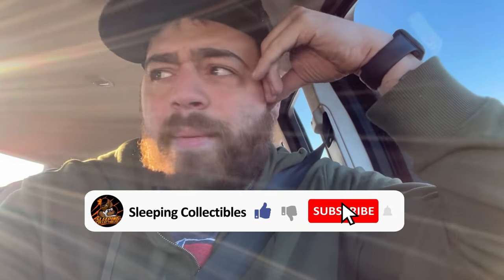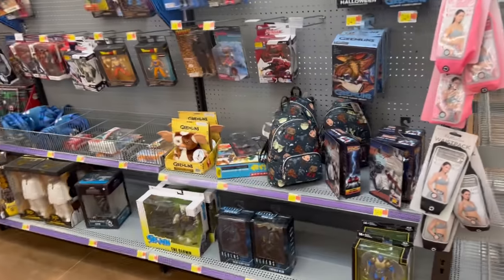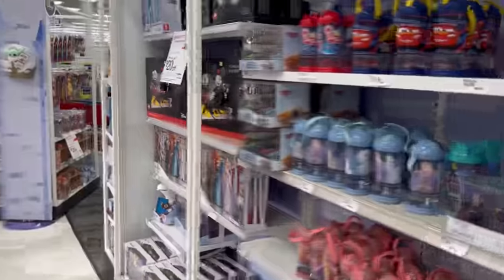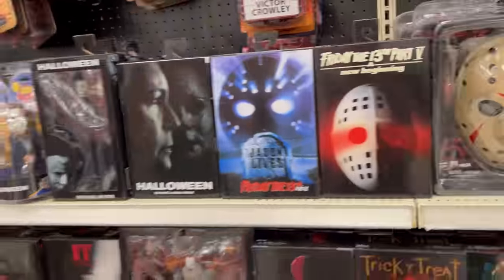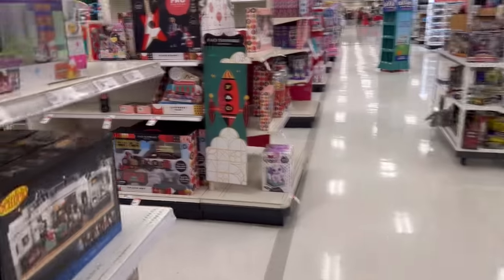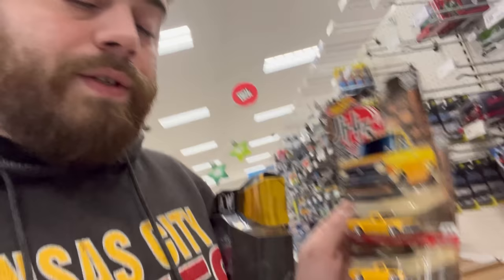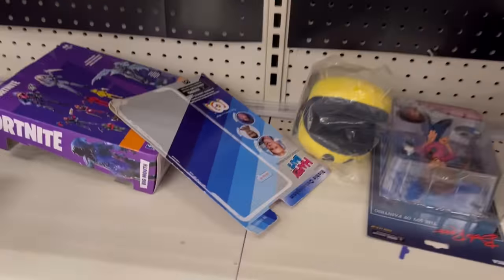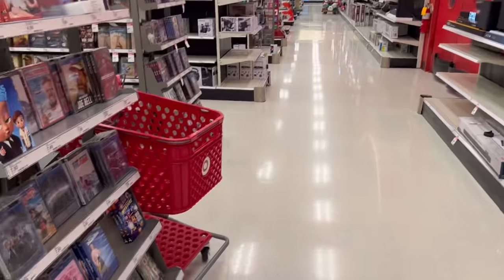Toy Hunt: 9 Year Old Marvel Figure found! Huge NECA Restock! AEW Unrivaled! Transformers! Funko!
My mercari sign up link: Sign up for Mercari and get up to $30.

The hunt continues! Toy hunt! This time we hit leesburg VA also local Walmart to try and find some plastic goods. We come up with some wins! This was a fun one. Love when we find the goods!!

Also spiderman no way way home

Toy Hunt! Huge Score! New Marvel Legends! Star Wars! WWE! MOTU!

Still looking for:
Marvel legends what if wave
Marvel legends Disney plus vision
GI Joe Cobra Island
WWE elite
Aew unrivaled
Transformers
Marvel Legends
DC multiverse (Mcfarlane)
Power Rangers lightning
Star Wars black series
Lightsabers
Movie props
Helmets
Books
Anime toys
Mezcos
Hot toys
PS5
Super 7
Target exclusives
Dc Multiverse
Diamond gallery PVC
NECA
batman
superman
the joker
Transformers
Gargoyles
Age of apocalypse
ashoka mug
TMNT!
TIGATRON!

Do we find any of them? 👀

neca tmnt, mezco, netflix, daredevil, house of x
leatherhead  neca metalhead neca
"McDonald's POKEMON CARDS", NECA turtles in disguise, NECA TMNT, toy hunting, toy adventure
Bad batch
Droids
Need
Geek
Fun
"Pokemon cards McDonald's"